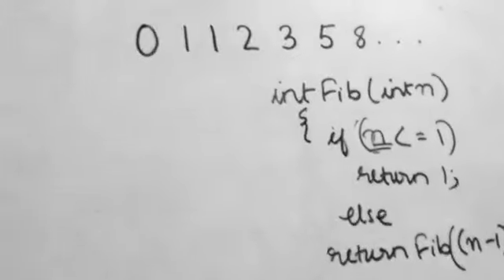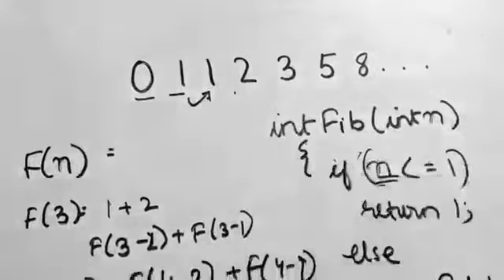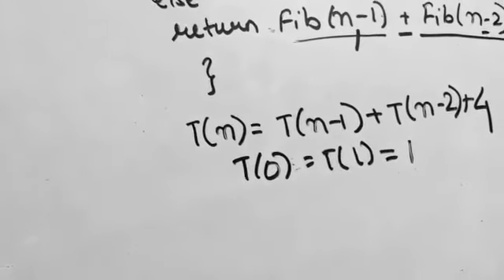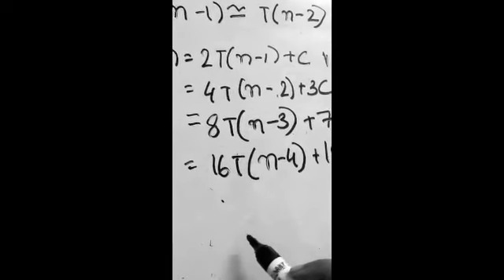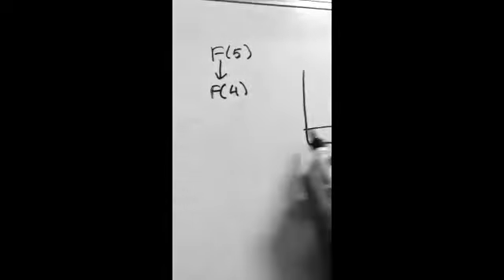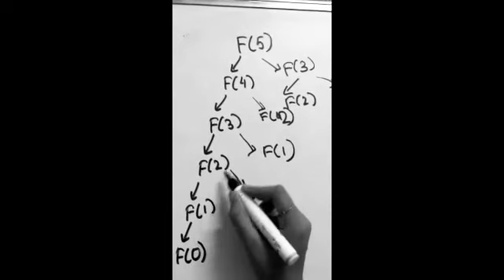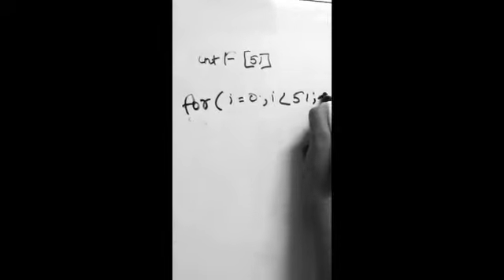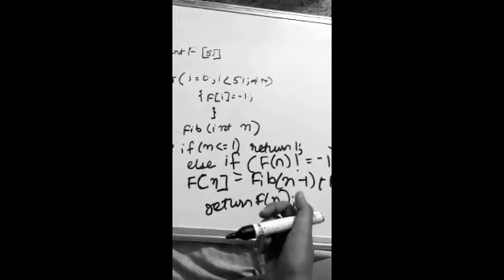HAVE YOU BEEN SOLVING FIBONACCI SERIES WRONG THROUGHOUT?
We all know the most common way to solve Fibonacci sequence. However, in a competitive ambience, when you have to be the fastest, this recursive method doesn't yield good. Watch the video to learn about disadvantages of recursion and possible alternative!